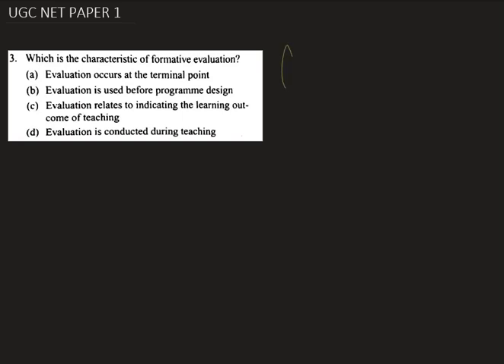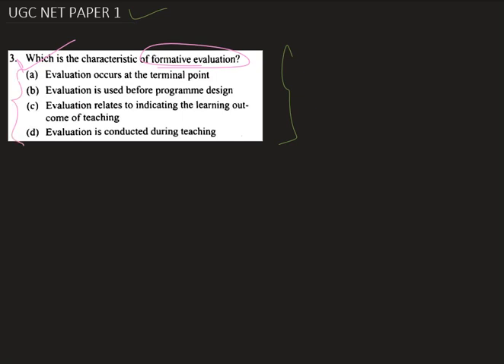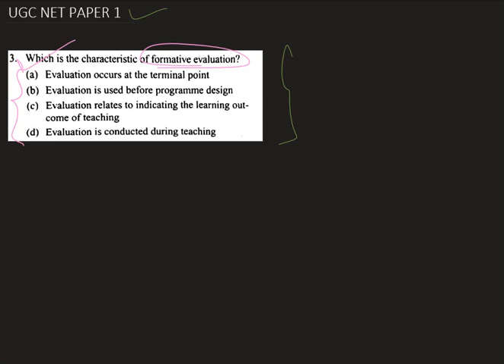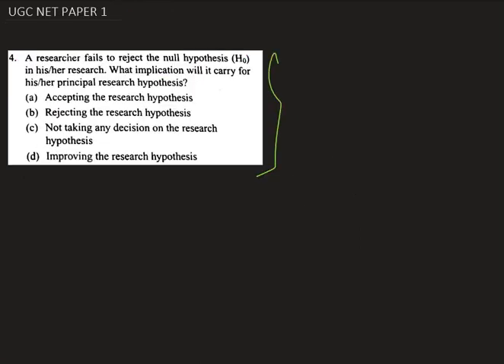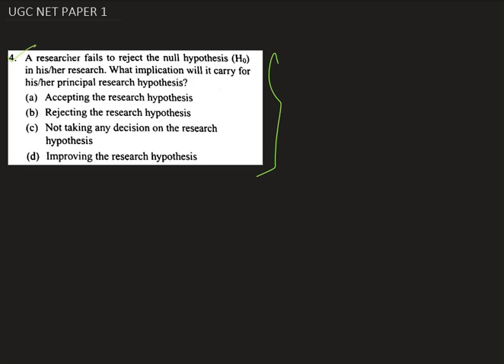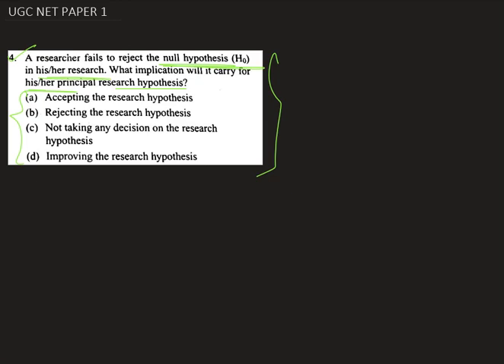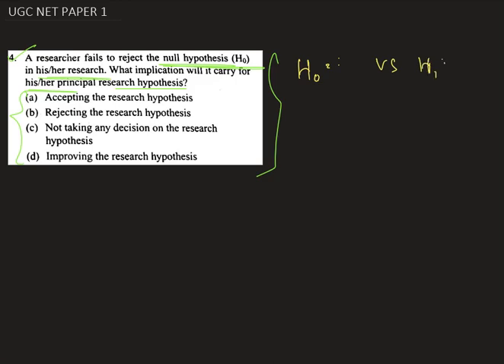UGC NET COMPULSORY PAPER FULL SOLUTION WITH EXPLANATION